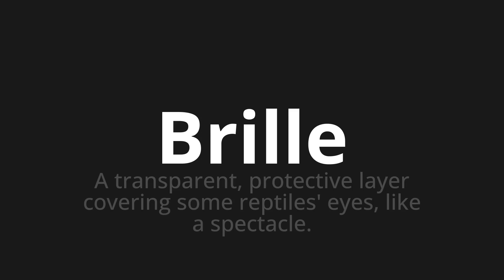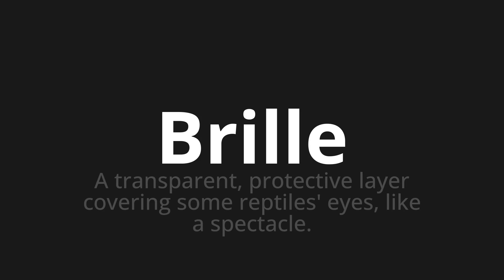How to pronounce Brille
🌍 Learn a new language now Master the Pronunciation of 'Brille which means Brille' - which means : A transparent, protective layer covering some reptiles' eyes, like a spectacle. 📝 with @HTPronounce 🎓🗣️ - [Your Guide to German]

Learn to pronounce 'Brille' perfectly in German with our easy and engaging tutorial by @HTPronounce! 📖📽️ In this comprehensive video, we provide you with native speaker examples 🗣️👂 and phonetic breakdowns 🎵 to ensure you get the pronunciation just right.

How to say Glasses in German